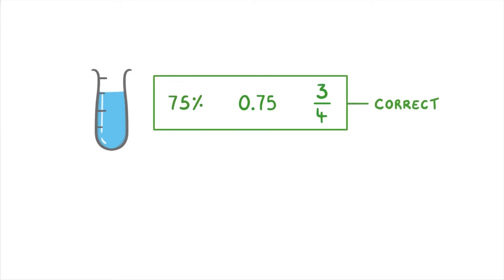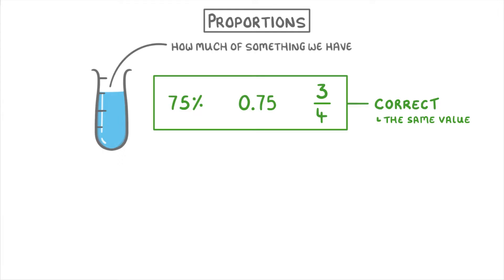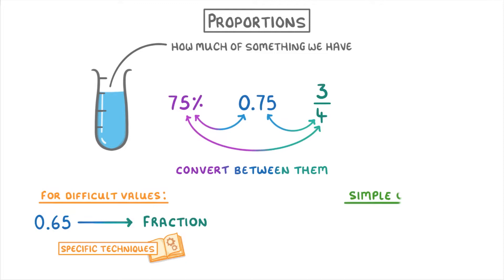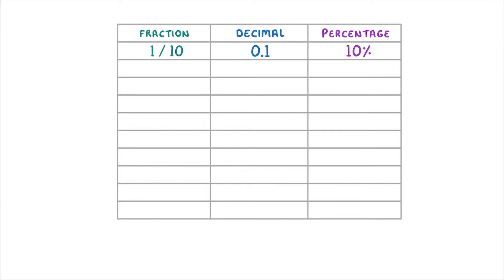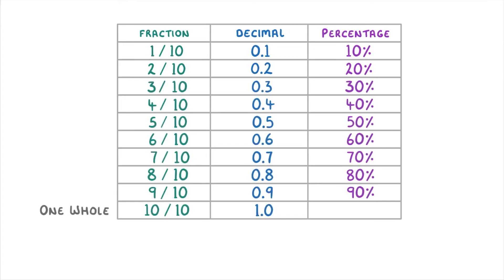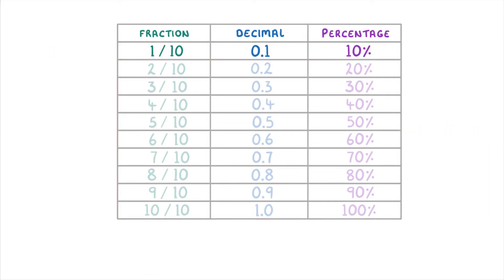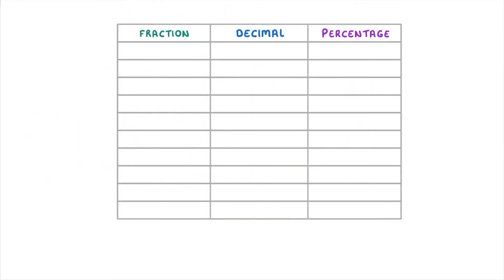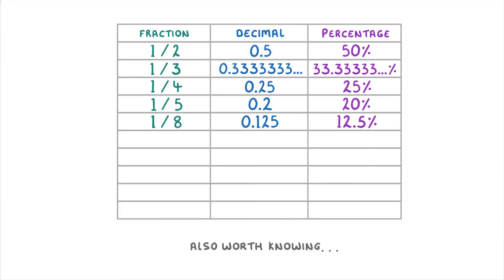What are Proportions? How to Convert Between Fractions, Decimals and Percentages (Proportions 1)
*** WHAT'S COVERED ***
1. Understanding Proportions.
    * Representing proportions as fractions, decimals, and percentages.
2. Converting Between Fractions, Decimals, and Percentages.
3. Memorising Common Equivalents.
    * Using tables to learn equivalents.
    * Recognising simplified fractions and their equivalents.
4. Calculating Related Proportions.

*** CHAPTERS ***
0:00 Intro to Proportions
0:42 Converting Between Forms
1:21 Memorising Common Conversions
2:11 Simplified Fractions
2:36 Other Key Conversions
2:58 Calculating Other Values (Example)